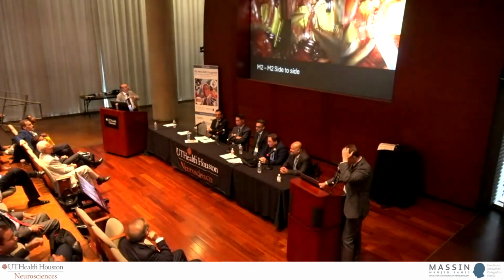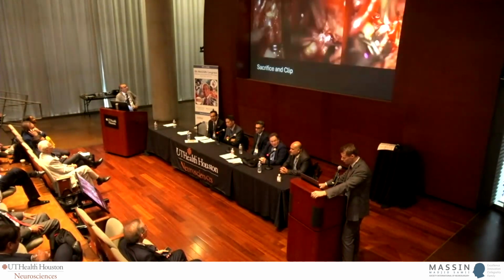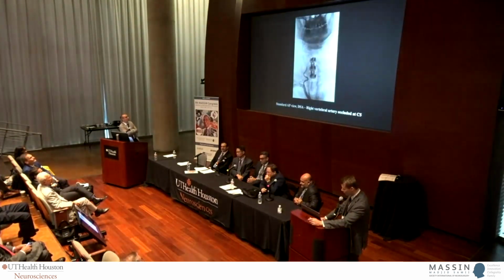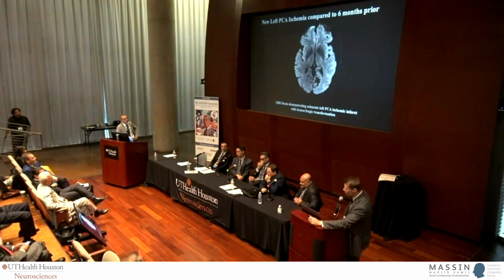Panel Discussion: Cerebrovascular Cases | MASSIN Congress Day 3 | Session 14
Drs. Spiros Blackburn, Erol Sandalcioglu, Nitin Dange, Gavin Britz, Omar Tanweer and Peter Kan review cerebrovascular cases and offer their insights as part of the 8th MASSIN Congress in Houston, TX.